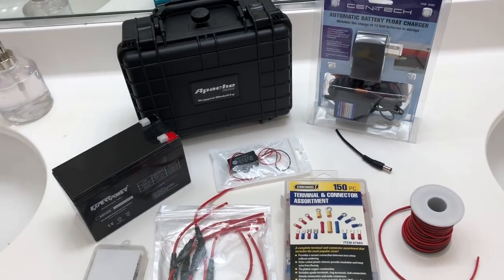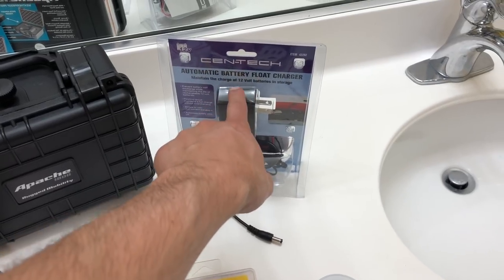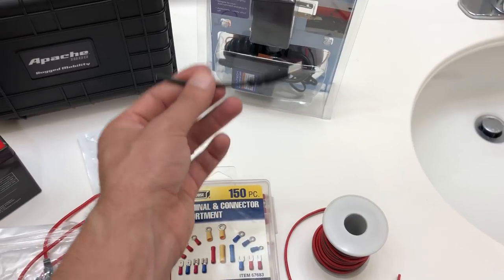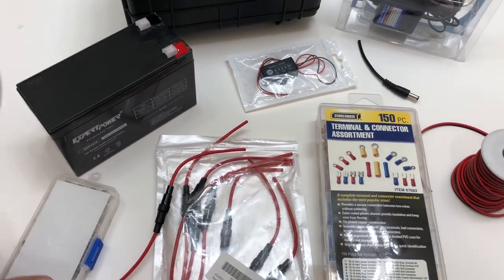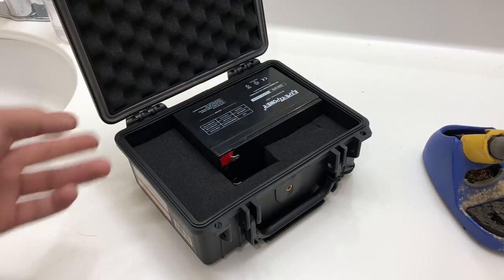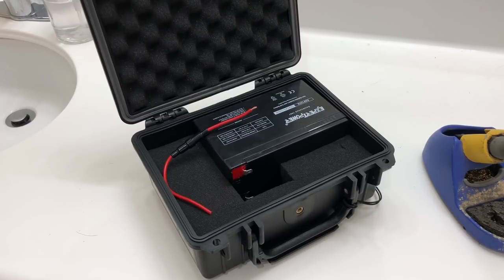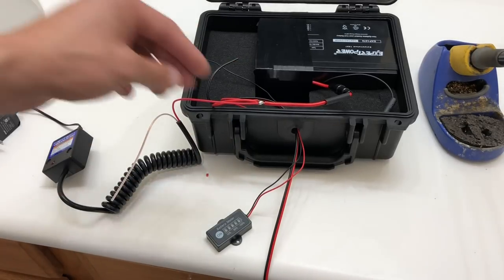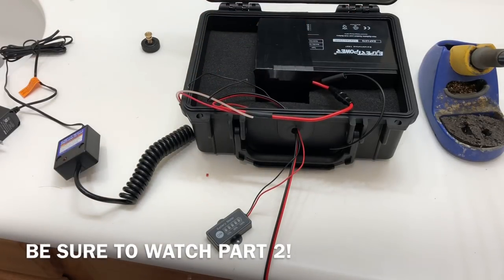DIY BATTERY BACKUP FOR REEF TANK (PART1)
Ever wonder how to make a battery back up well here it is :)

EAT_SLEEP_REEF_

Battery - ExpertPower 12V 7 Amp EXP1270 Rechargeable Lead Acid Battery

Battery meter - Best Gold Supplier 12V Battery Meter...

Charger - 12 Volt Automatic Battery Float...

5A fuse and fuse holder - KOLACEN Automotive Car Inline Screw Type 5x20mm AGC Fuse Holder 16 Awg Wire 10 Pieces + Quick Fast-blow Glass Tube Fuse 5 x 20 mm Assorted Kit (Pack of 100)

If you want to use a case you can get a plastic ammo box from Harbor freight or this pelican case.